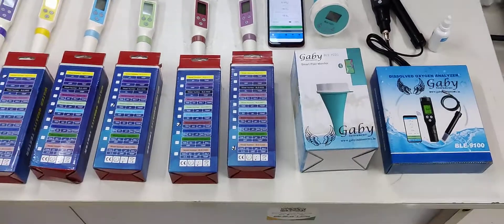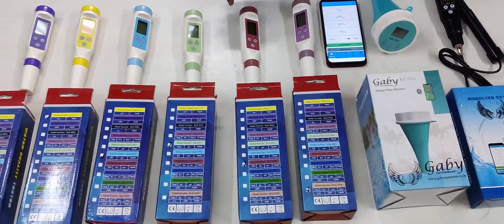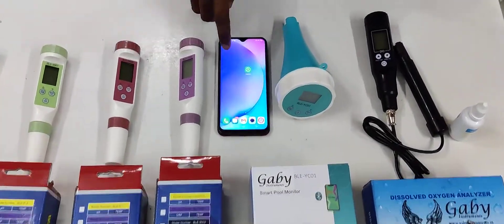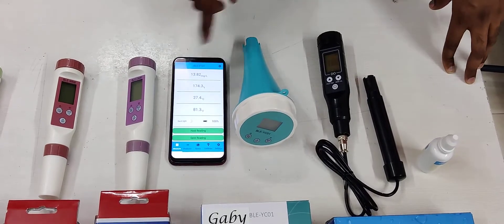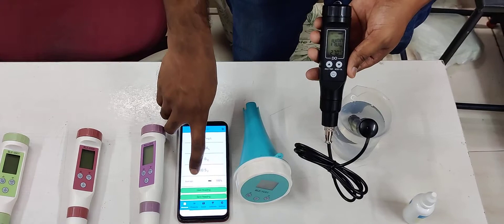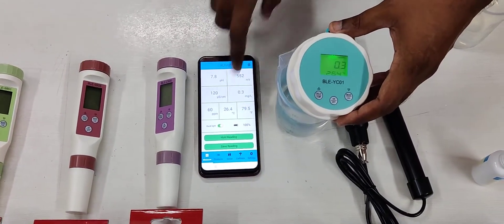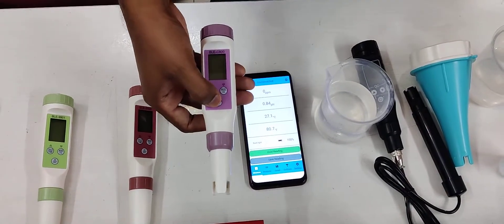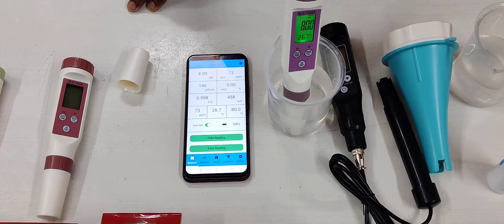GABY INSTRUMENTS BLUETOOTH METERS FOR pH , EC , TDS , ORP , CHLORINE , S.G , TEMP - ENQ 9952194641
WATER TESTING BLUETOOTH METER

SGI-BT-P-3 Smart Bluetooth PH/TEMP Meter

Product name: Smart Bluetooth PH/TEMP Tester Powered by YINMIK Mobile App
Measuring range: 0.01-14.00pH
Accuracy: ±0.01pH
Resolution: 0.01pH
Power Supply: 3*1.5V(LR44)
Temperature compensation: 0 ~60
Weight: 80g
Dimension: 183mm*37mm*37mm
Calibration: Automatic Calibration

GI-BT-9901 Smart Bluetooth TDS/pH/TEMP Meter

Product name: Smart Bluetooth TDS/PH/TEMP Tester Powered by YINMIK Mobile App
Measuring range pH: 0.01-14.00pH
Accuracy: ±0.01pH
Resolution: 0.01pH
Measuring range TDS: 0 – 9990 ppm
Measuring range TEMP: 0.1 – 60.0 °C
Power Supply: 3*1.5V(LR44)
Weight: 80g
Dimension: 183mm*37mm*37mm
Calibration: Automatic Calibration

GI-BT-9902 Smart Bluetooth EC/pH/TEMP Meter

Product name: Smart Bluetooth EC/PH/TEMP Tester Powered by YINMIK Mobile App
Accuracy: ±0.01pH
Resolution: 0.01pH
Measuring range EC: 0 – 19990 µs/cm
Power Supply: 3*1.5V(LR44)
Weight: 80g
Dimension: 183mm*37mm*37mm
Calibration: Automatic Calibration

GI-BT-9908 Smart Bluetooth TDS/EC/pH/TEMP Meter

Product name: Smart Bluetooth TDS/EC PH/TEMP Tester Powered by YINMIK Mobile App
Accuracy: ±0.01pH
Resolution: 0.01pH
Power Supply: 3*1.5V(LR44)
Weight: 80g
Dimension: 183mm*37mm*37mm
Calibration: Automatic Calibration

GI-BT-9001 Smart Bluetooth ORP/TEMP Meter

Product name: Smart Bluetooth ORP/TEMP Tester Powered by YINMIK Mobile App
Measuring range: -999mV~+999mV
Accuracy: ±1mV
Resolution: 1mV
Power Supply: 3*1.5V(LR44)
Weight: 80g
Dimension: 183mm*37mm*37mm
Calibration: Automatic Calibration

GI-BT-9100 Smart Bluetooth DO Meter

Product name: Smart Bluetooth Dissolved Oxygen Tester Powered by YINMIK Mobile App
Measuring range: 0.0-30.0mg/L
Accuracy: ±1%
Resolution: 0.1%
Power Supply: 3*1.5V(LR44)
Weight: 80g
Dimension: 183mm*37mm*37mm
Calibration: Automatic Calibration

GI-BT-600 Smart Bluetooth TDS/EC/pH/ORP/ SALT/S.GTEMP Meter

Accuracy: ±0.01pH
Resolution: 0.01pH
Measuring range EC: up to 200 ms/cm
Measuring range TDS: up to 100 ppt
Measuring range Salinity: 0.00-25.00 % Measuring range TEMP: 0.1 – 60.0 °C
Measuring range ORP : -999mV~+999mV
Power Supply: 3*1.5V(LR44)
Weight: 80g
Dimension: 183mm*37mm*37mm
Calibration: Automatic Calibration

GI-BT-YC01 Smart Bluetooth TDS/EC/pH/ORP/ CHLORINE / TEMP Meter

Product name: Bluetooth swimming pool Professional Water Quality Monitor Tester for Pools
Measuring range
pH:0.1-14.0pH
CL:0.1-4.0mg/L
EC:0-10000μ
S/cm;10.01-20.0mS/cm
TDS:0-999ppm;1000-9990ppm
ORP:-1200~+1200Mv
Power Supply: 3*1.5V(LR44)

Gaby Instruments
Coimbatore , India
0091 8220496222